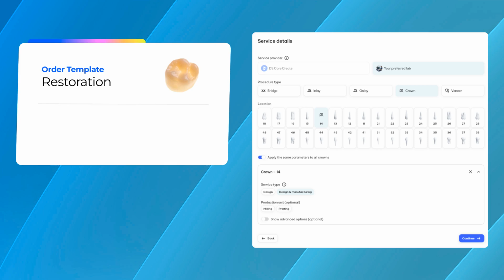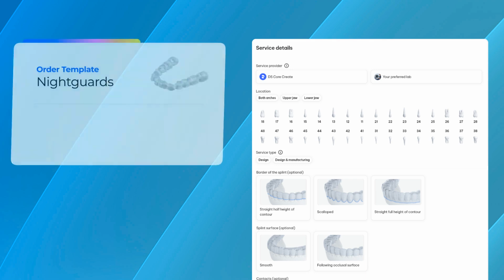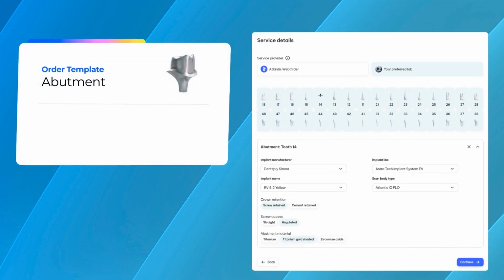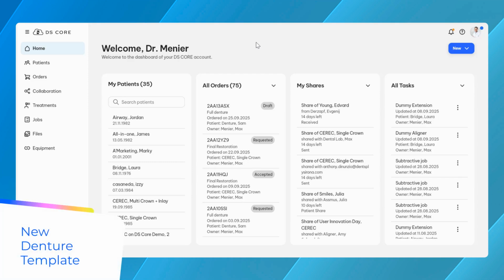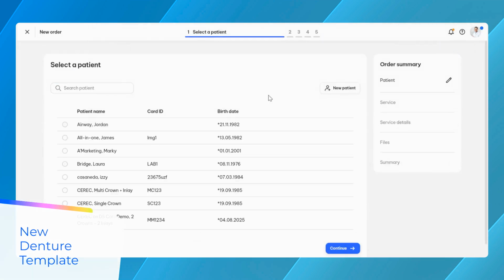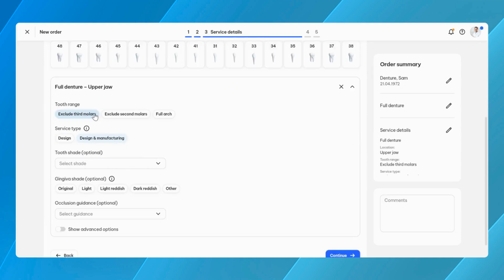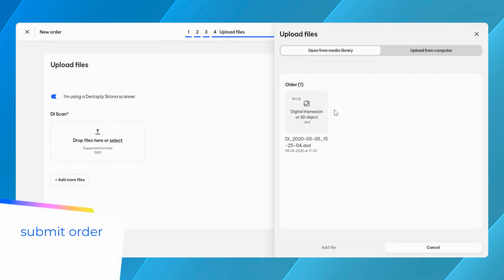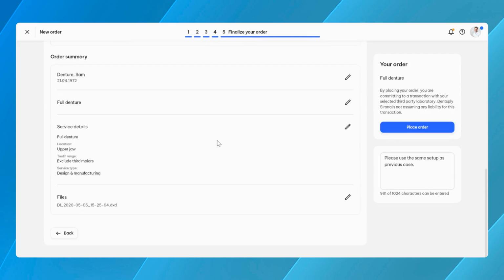DS Core Make Features - Speed Up Your Lab Orders with Less required input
In this tutorial you will learn how to speed up your lab order process on DS Core. Curious to get started with DS Core : Go to dscore.com and register today.